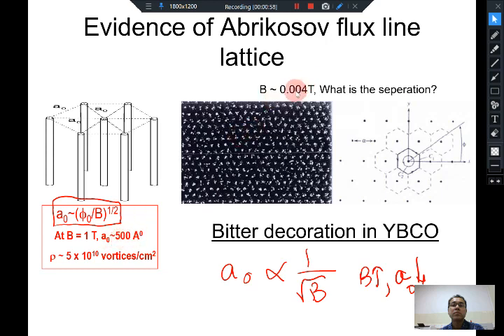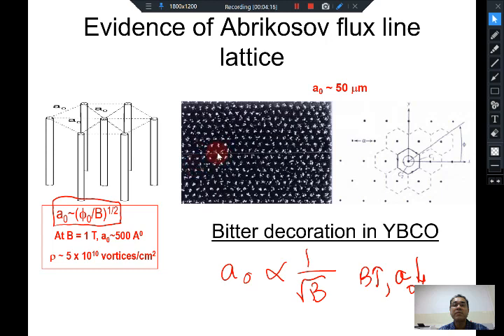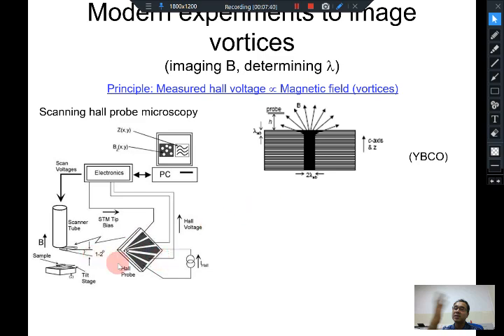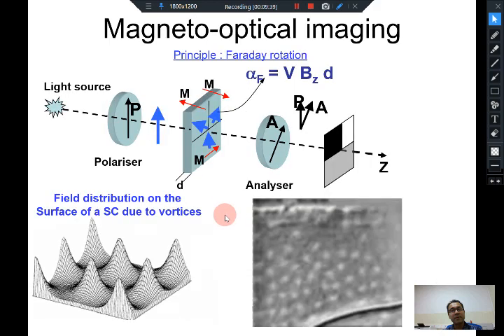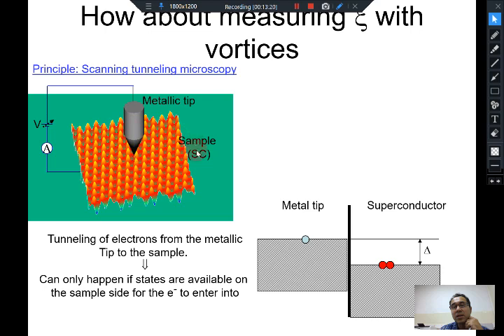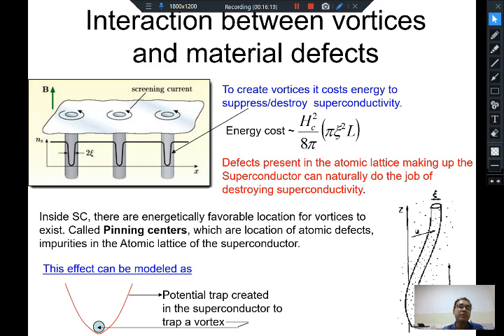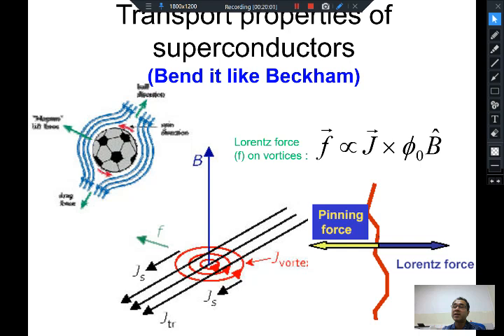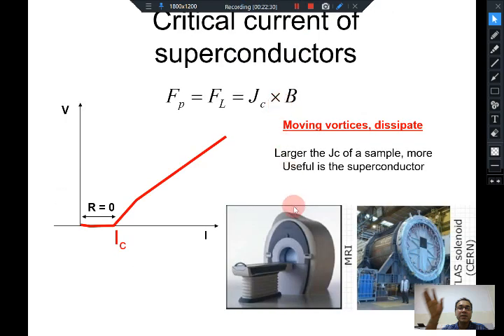Lecture 34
Experimental technique for probing and imaging the vortex state in type II superconductors  and a very brief description of pinning and how it affects vortices in superconductors.